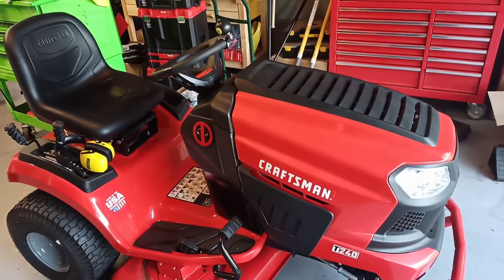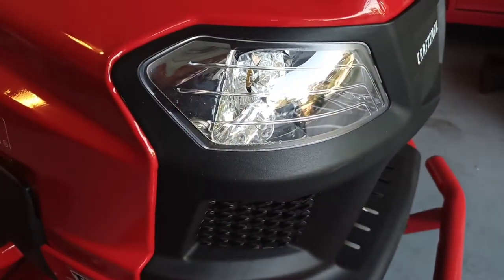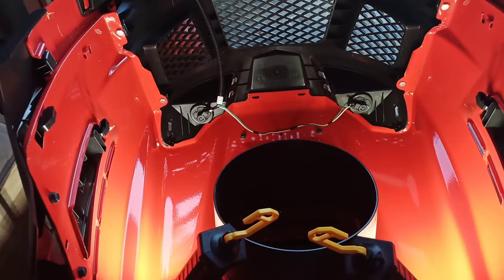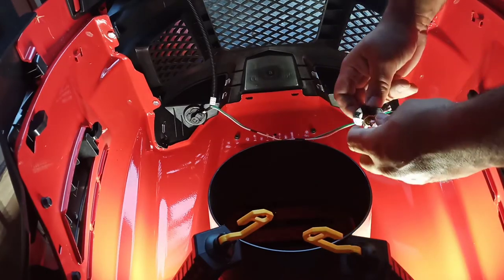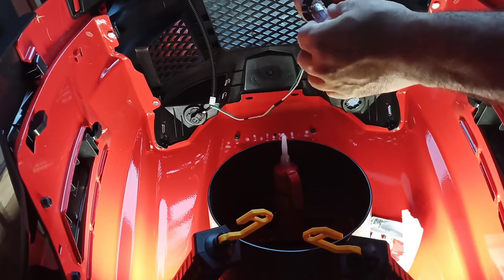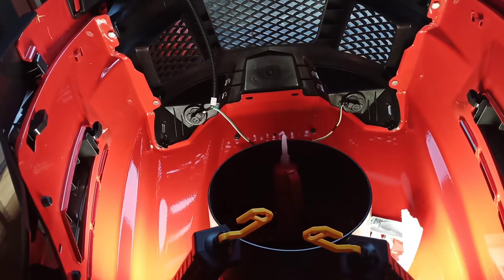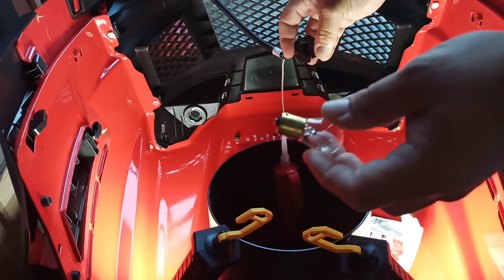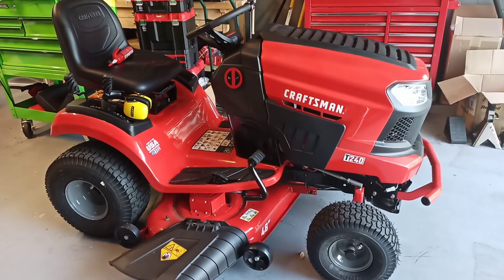Craftsman T240 LED Headlight Upgrade!